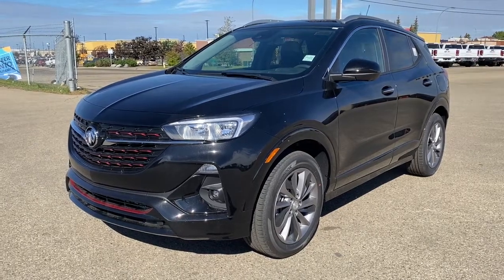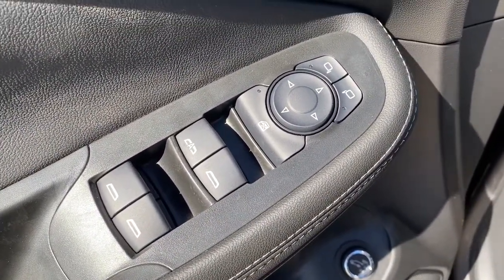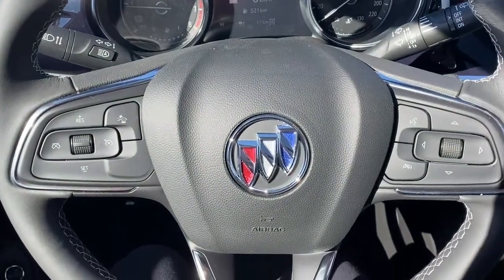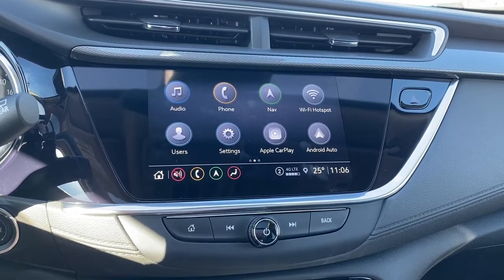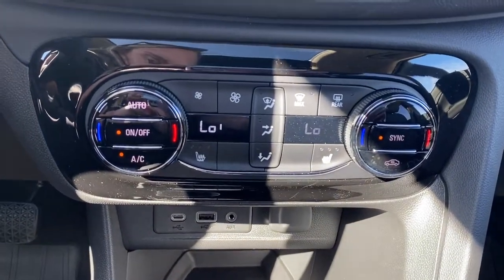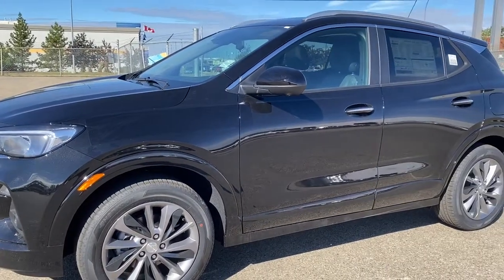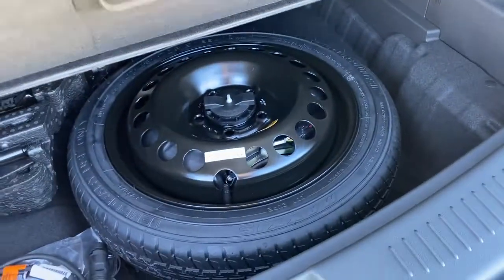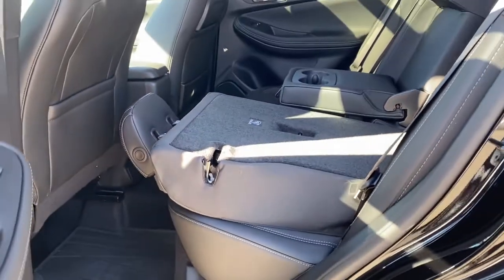2022 Buick Encore GX Select Review | Wolfe GMC Buick Edmonton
Hop in the Encore GX to experience the best combination of capable, sporty, and compact. Don’t let the size fool you, with a fold-flat passenger seat you can carry items up to 8-feet long. The seemingly compact size makes it perfect for navigating the city while the peppy 1.3L Turbo engine and intelligent all-wheel drive give you enough power to tackle every season and every adventure. Comfort can be found at every turn with heated front seats (includes a retrofit for later installation), and an 8-way power driver’s seat. When it comes to getting more out of your vehicle, the 60/40 split second-row and adjustable load floor in the cargo area give you numerous options to configure the interior. The Encore GX isn’t just practical, it is fun too with audio controls built right into the steering wheel. Not a fan of the 8-inch touchscreen? Wireless Apple Carplay and Android Auto make the Encore GX feel like it was made for you. Zip around in style with the Sport Touring package which includes body-colour mouldings, a custom grille with red accents, unique 18" wheels, front and rear sport bumpers with red accents and a Sport Touring badge. Find a suite of safety features, like front pedestrian braking, around the vehicle and access to OnStar capabilities to make you feel confident you have found the best combination of safety and fun. Additional features of the Encore GX include All Weather Floor Mats and the Wheel Lock Package. Inquire with our team to learn more about the Encore GX today!

Stock# 4M140853

18325 Stony Plain Rd,
Edmonton, Alberta
T5S 1C6